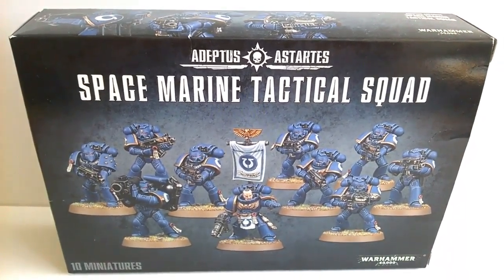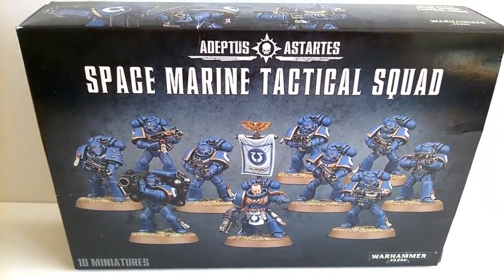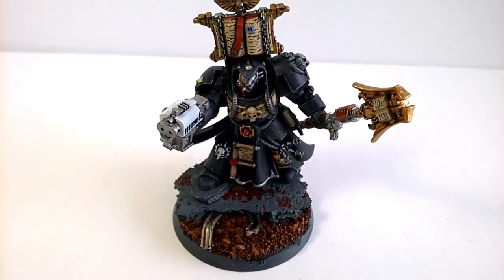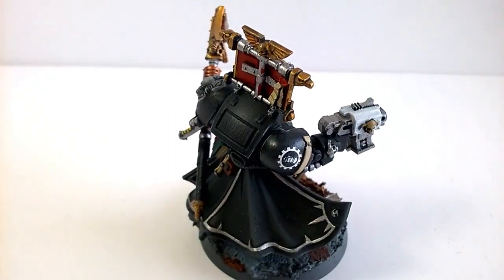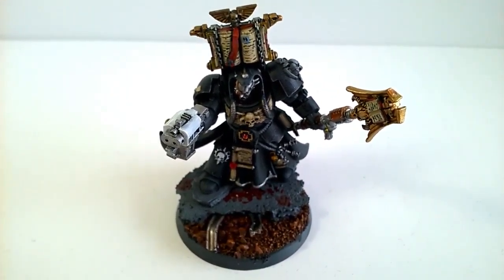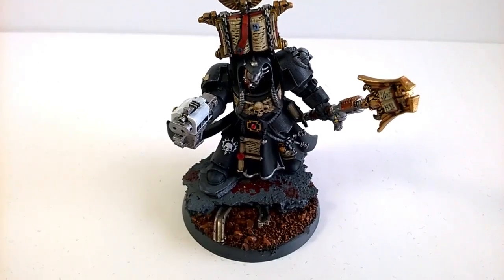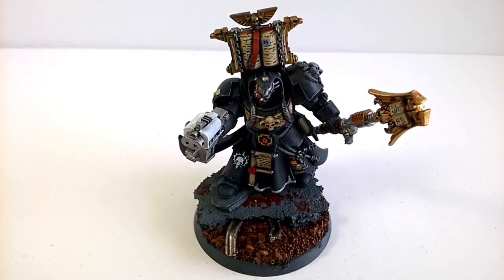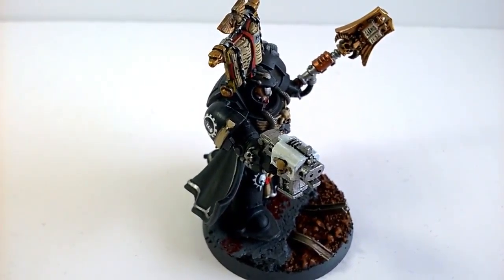Iron Hands Company Creation #1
Sorry for the lighting and camera shake. I was using the phone again to get a close up view.